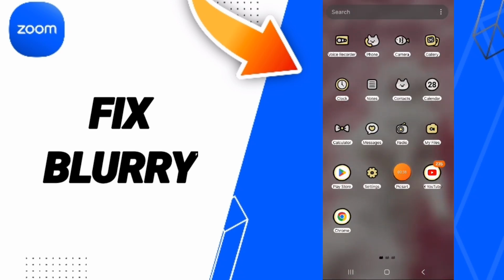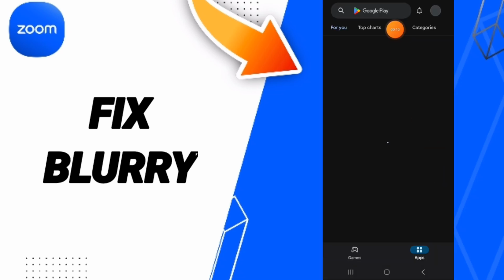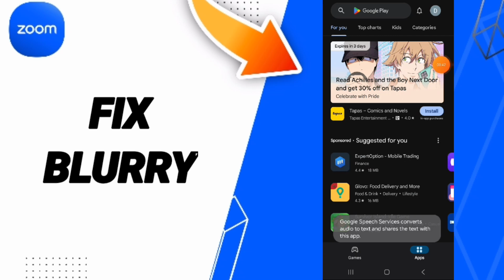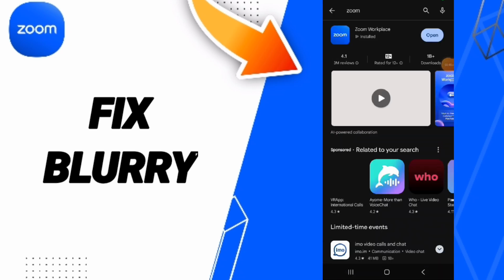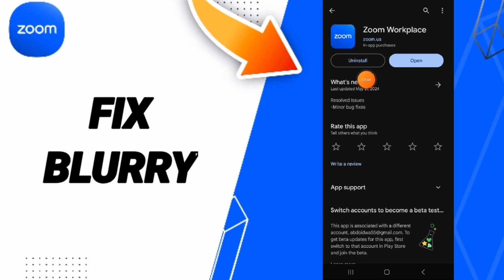How To Fix Blurry On Zoom App 2024